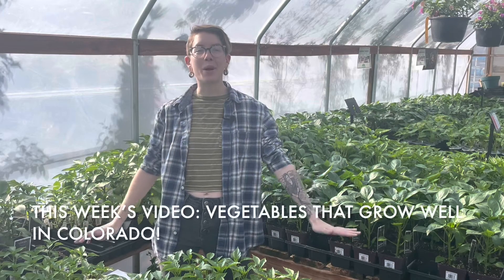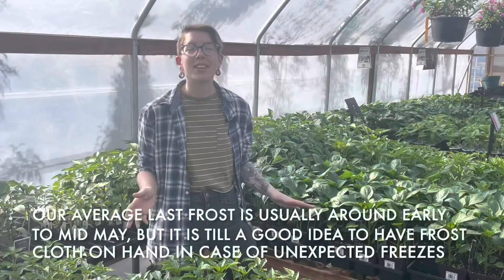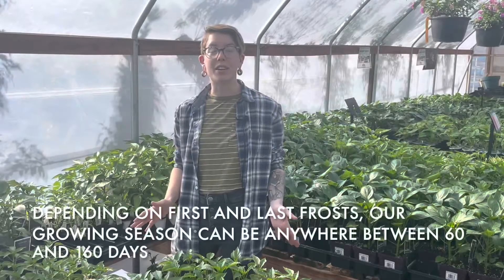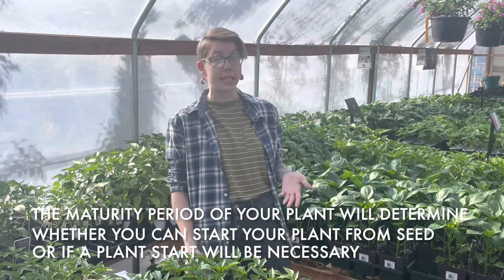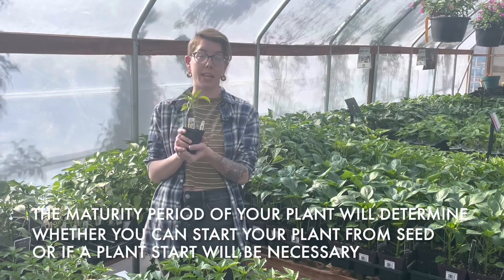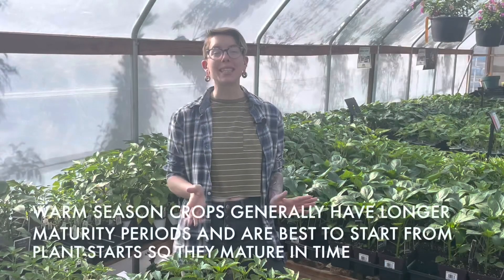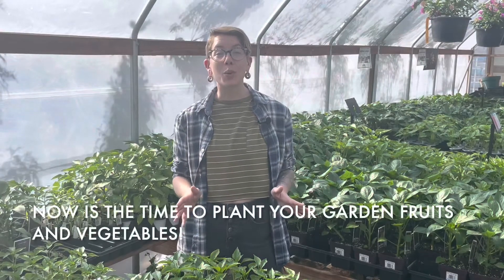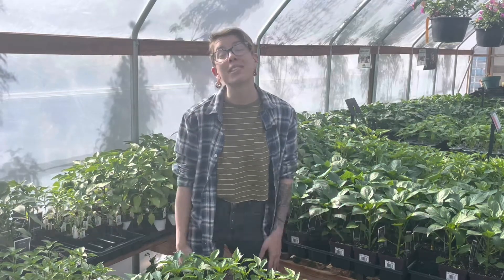Growing Veggies in Colorado | Best Vegetables to Grow in CO | Vegetable Gardening for Beginners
Gardening in Colorado comes with plenty of challenges. From our short growing season to our sporadic and unpredictable weather, maintaining a healthy and abundant garden is no easy task! Especially with all of the different options out there for what to grow, how are you supposed to know what will grow best in Northern Colorado?

Here is some quick information about our growing season, ways to protect your plants from unexpected frosts, which plants to start from seed, and which to buy as garden starts.